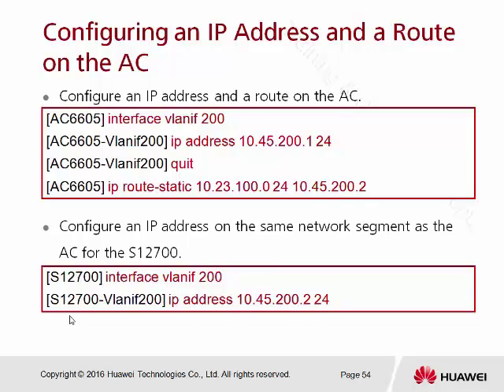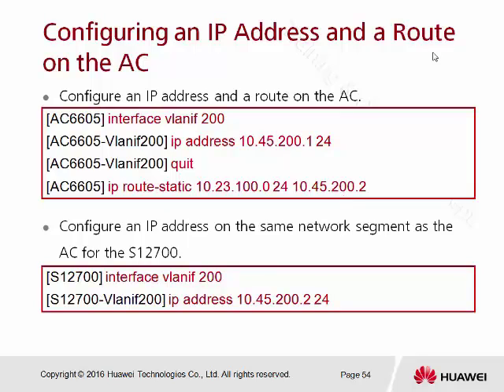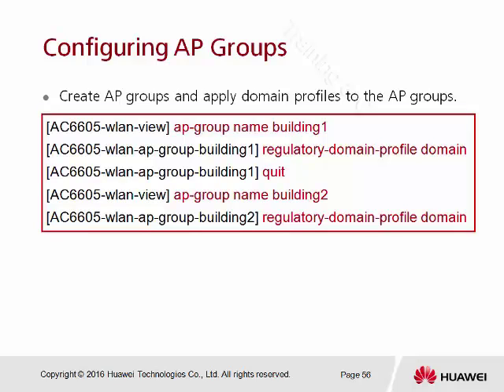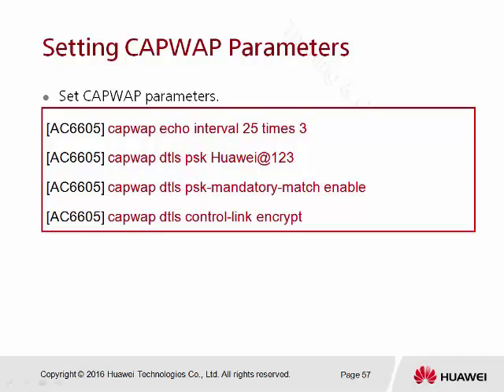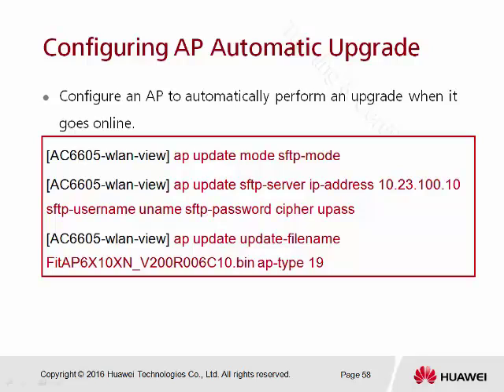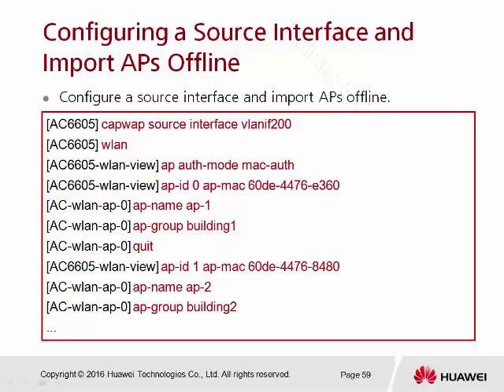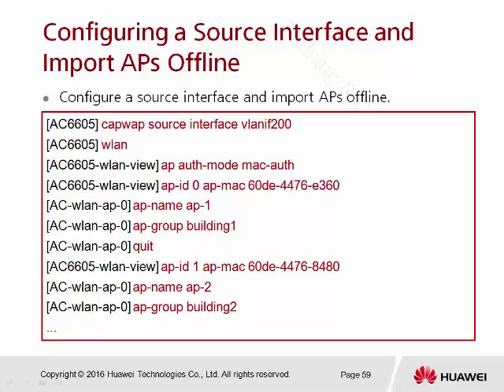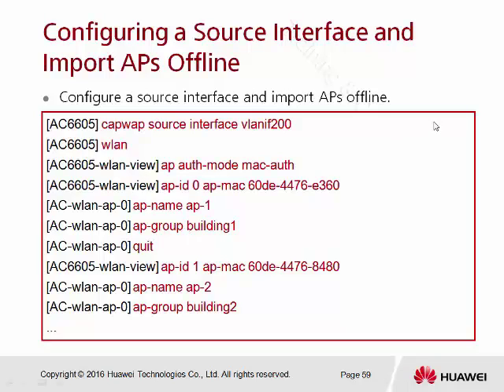5 AP Upgrade Settings of Large scale WLAN Network 1 5 AP Upgrade Settings of Large scale WLAN Netw